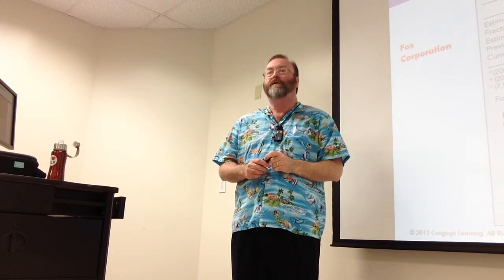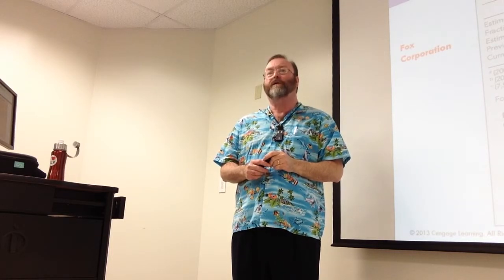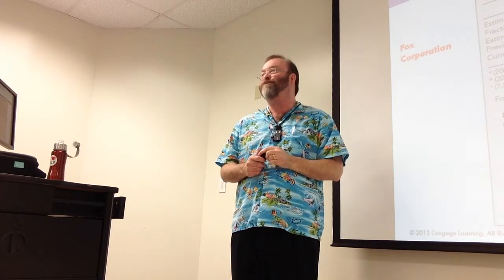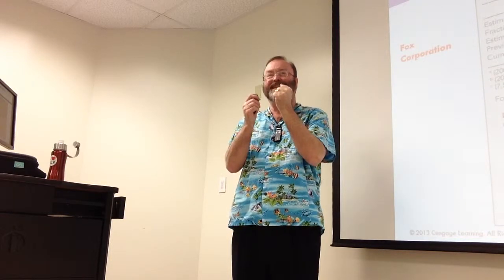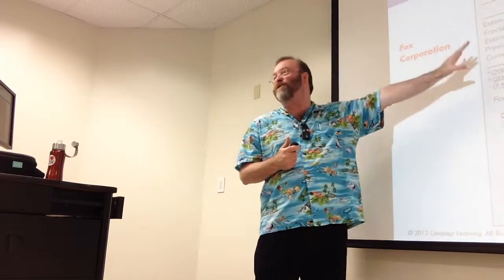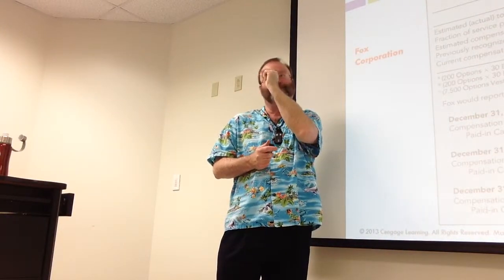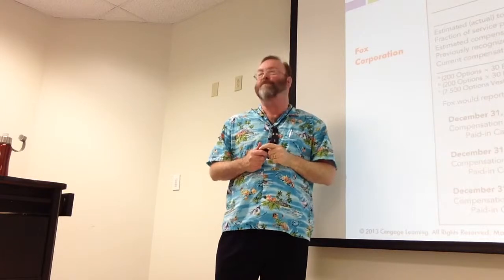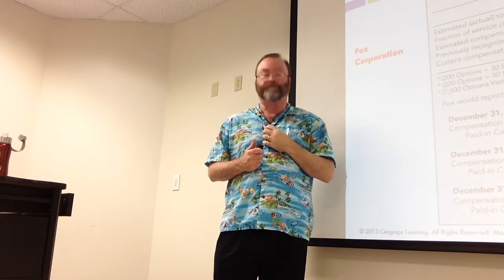ACCT3312 Chapter 15 Class 1